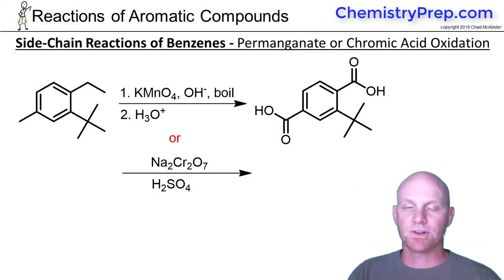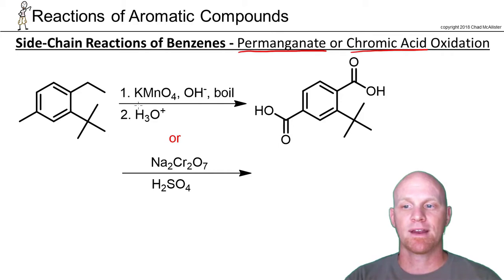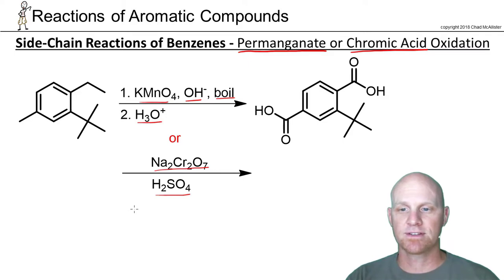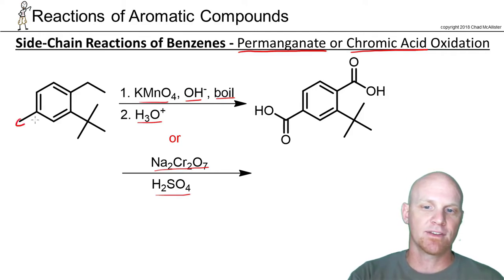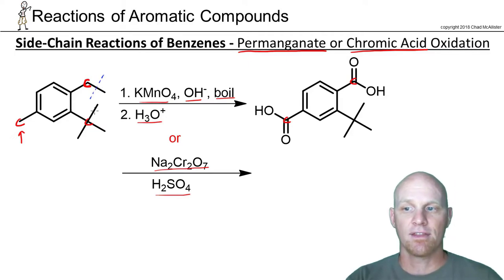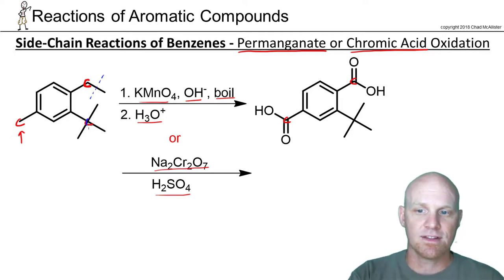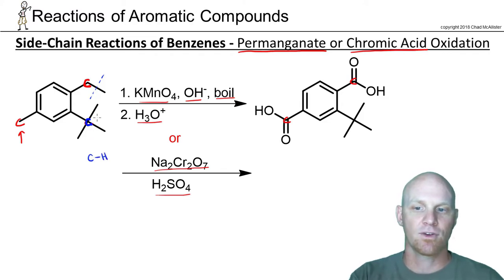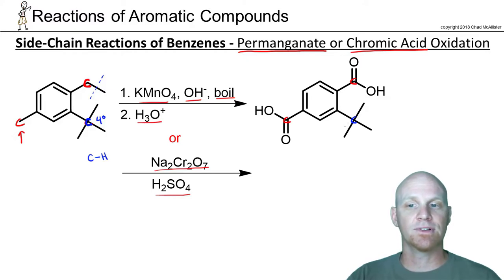18.4a Side Chain Oxidation with Permanganate or Chromic Acid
Chad breaks down Side-Chain Oxidation of Alkyl-substituted Benzenes with Permanganate or Chromic Acid to produce Carboxylic Acids.

Happy Studying!